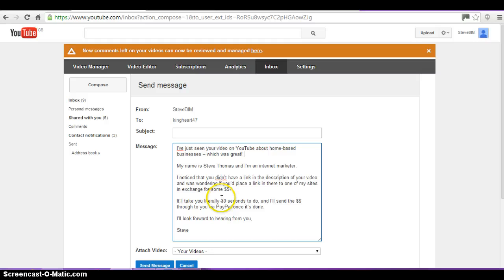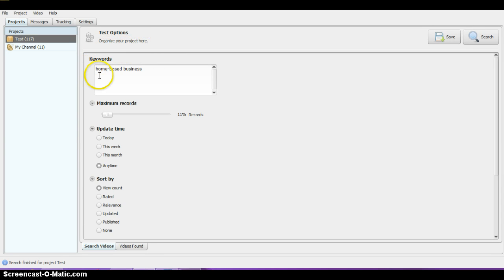Alternative ways to advertise on YouTube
This is a great way to find places to put your advertisment on YouTube and attract traffic to your